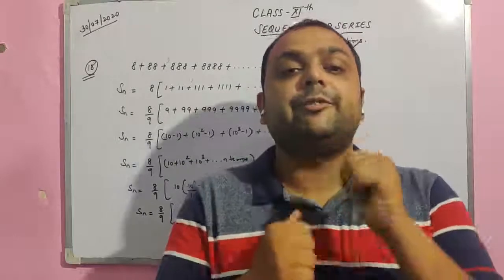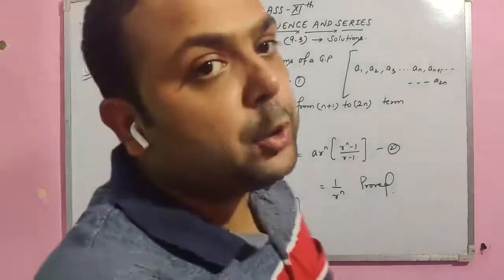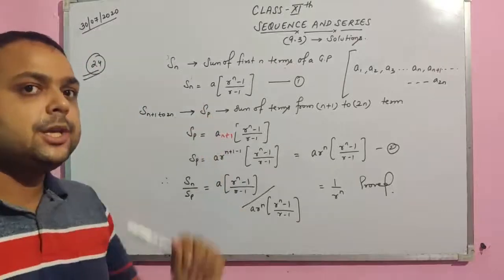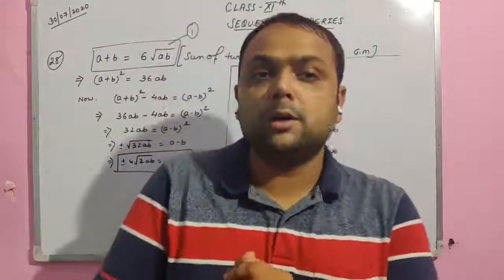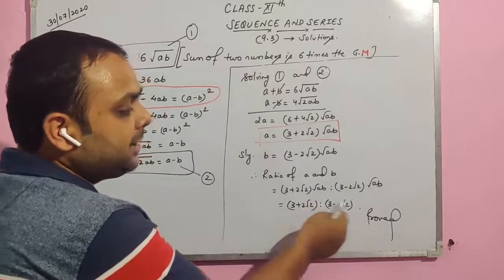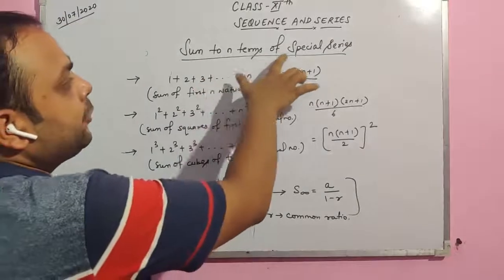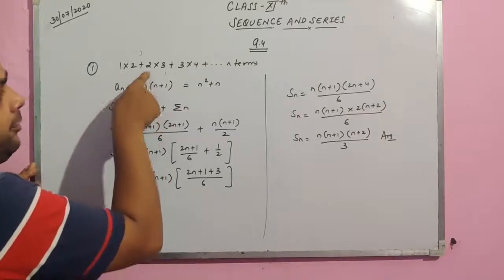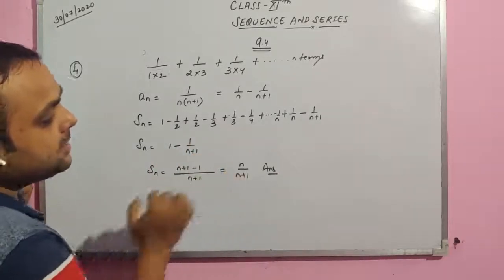Class XI Exercise 9.3 full solution of Questions || 18 ,23 ,24 ,25 ,28) Or Exercise 9.4 || Que 1 & 4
Concepts related to GEOMETRIC PROGRESSION
Concepts related to G.M
Sum of special series to n terms

Sum of special series to n termsConcepts related to GEOMETRIC PROGRESSION